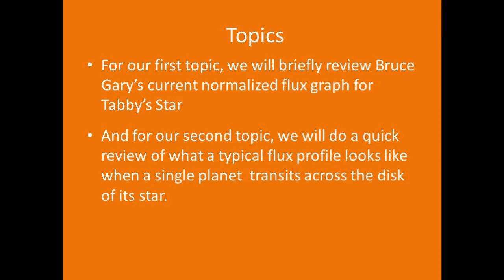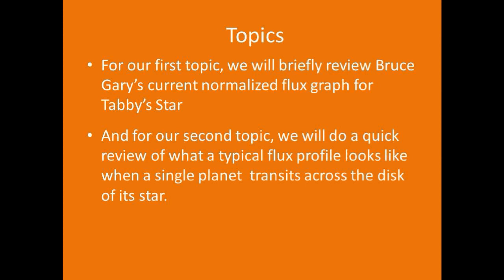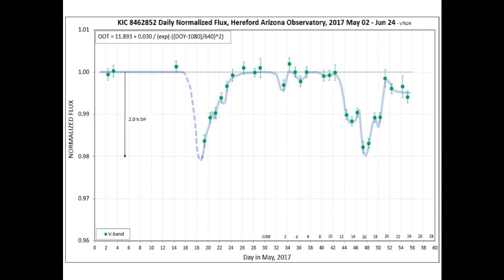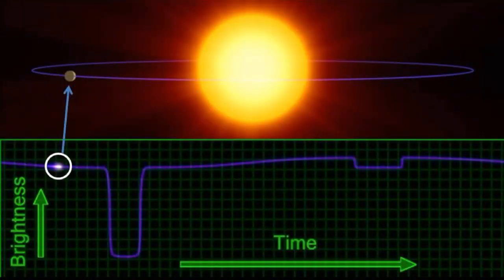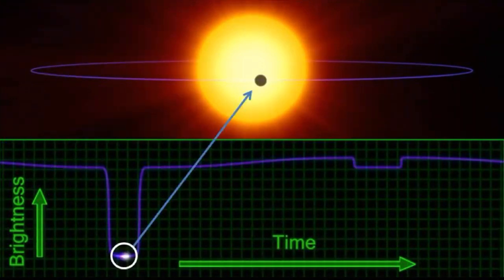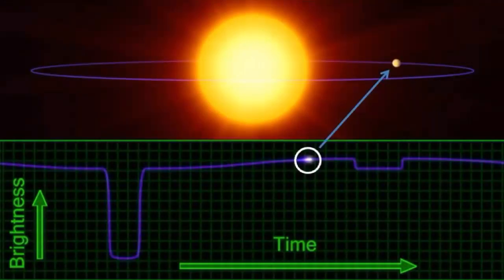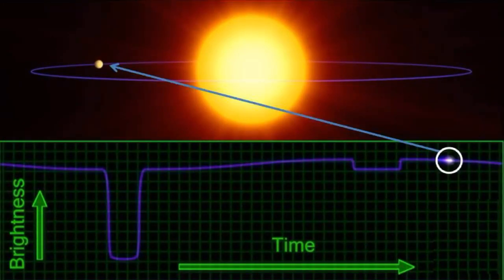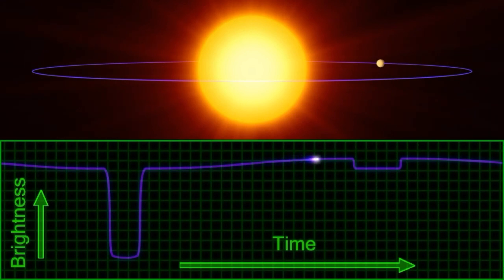Tabby’s Star KIC 8462852 Flux Update for June 24, 2017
For our first topic, we briefly review Bruce Gary’s current normalized flux graph for Tabby’s Star.  And for our second topic, we do a quick review of what a typical flux profile looks like when a single planet  transits across the disk of its star.  Appreciation goes out to Bruce Gary's for his time and effort in producing such great flux graphs!

Source of Transiting Exoplanet Light Curve Simulation: NASA Spitzer Science Center (SSC)